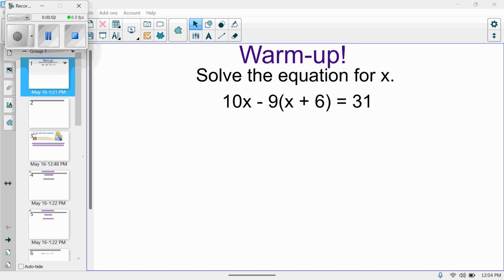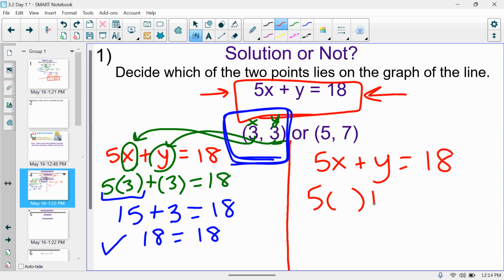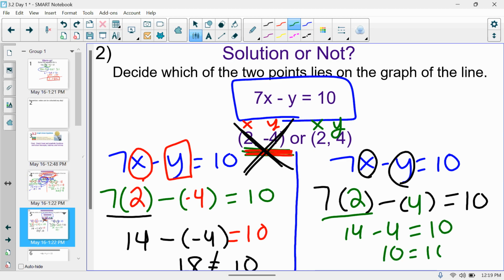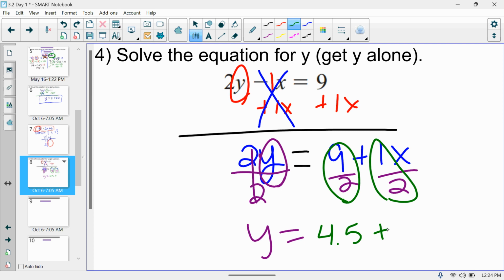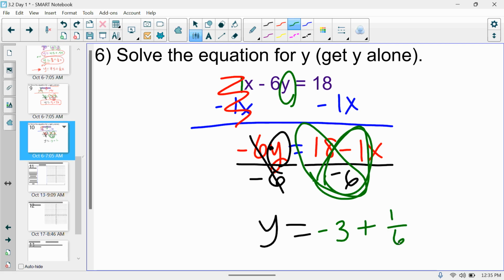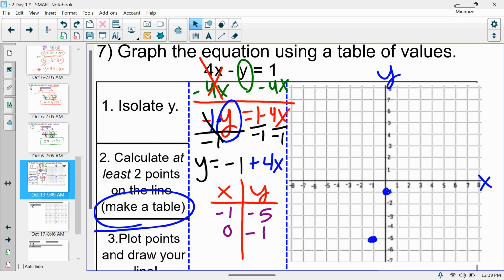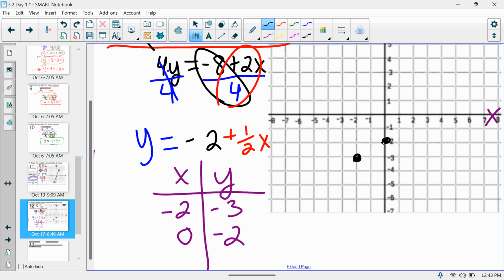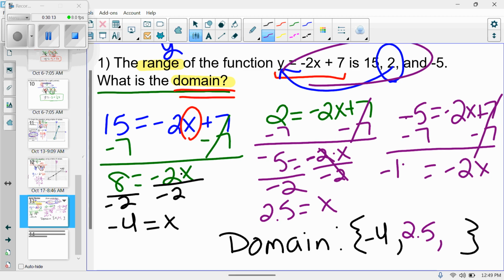3.2 Day 1 Video